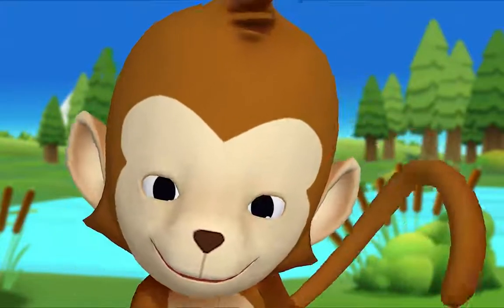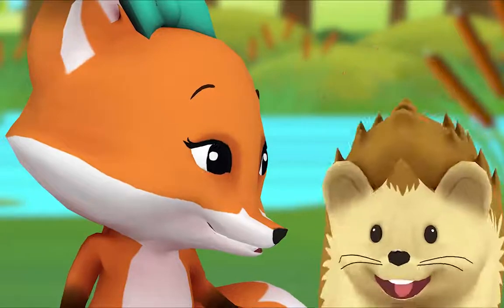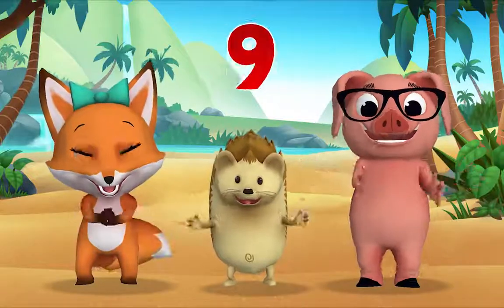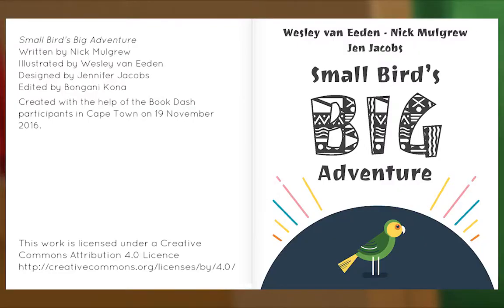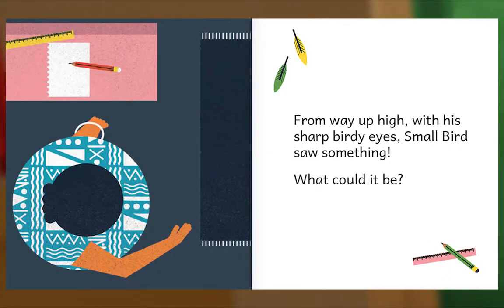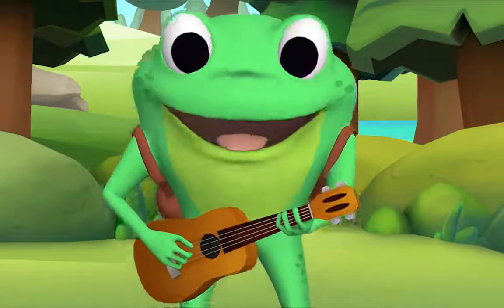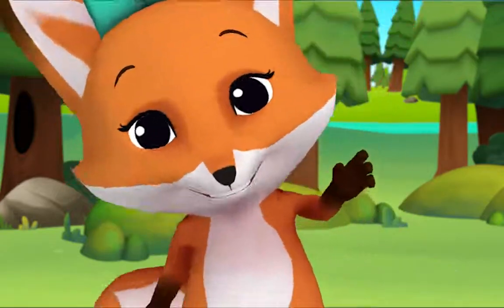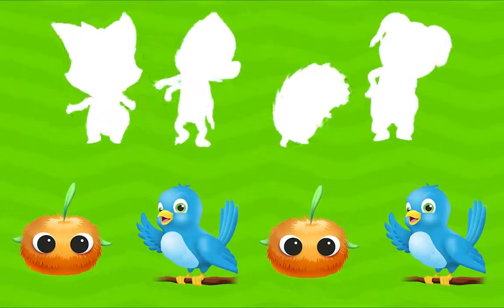Animal Island Learning Adventure (AILA) Preschool Learning System | Learning Session